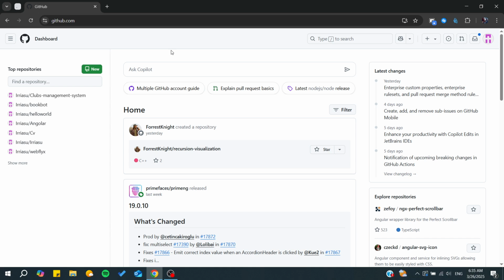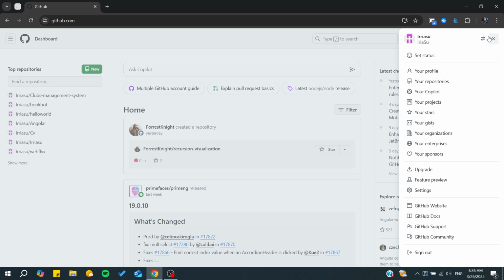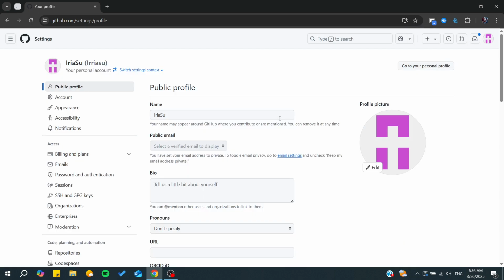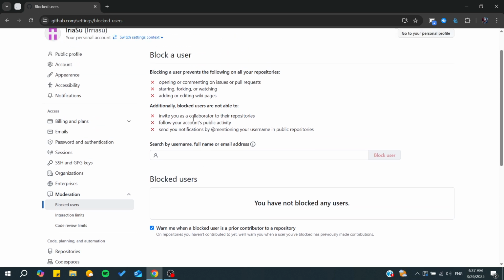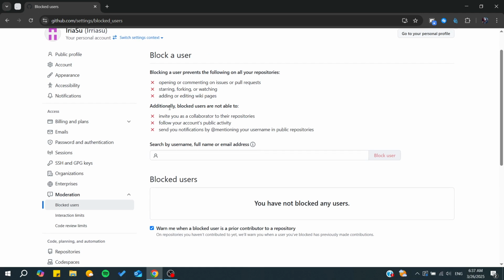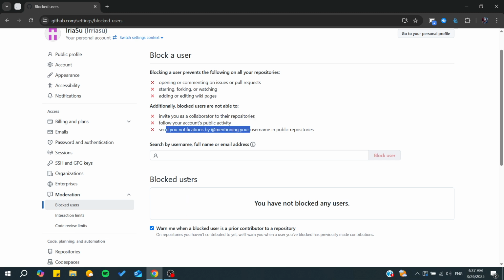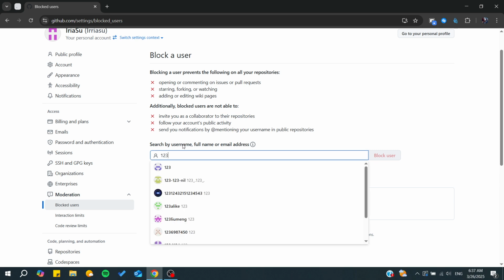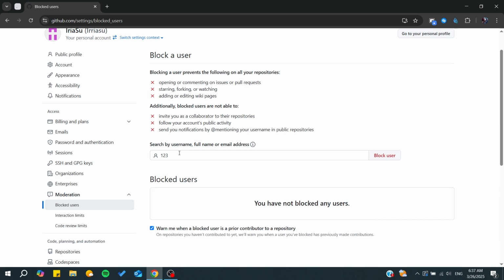How To Block Someone On GitHub Tutorial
Today we talk about block someone on github,github,how to block someone on github,github tutorial